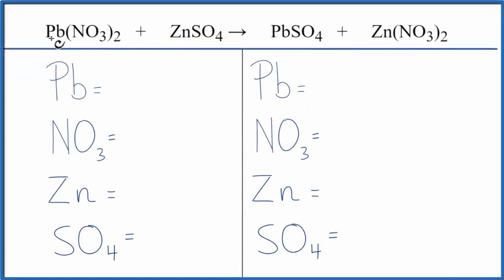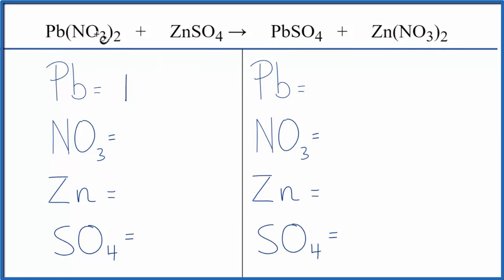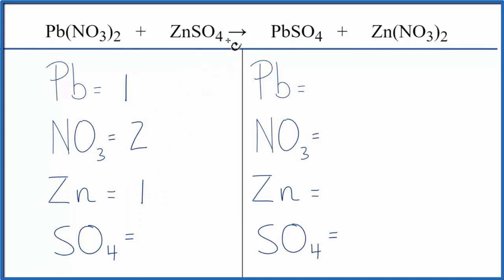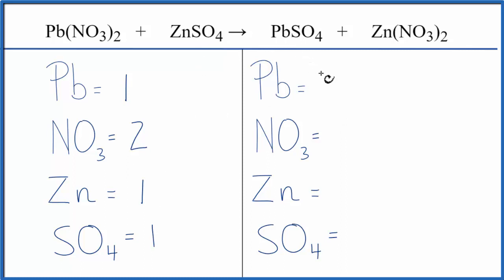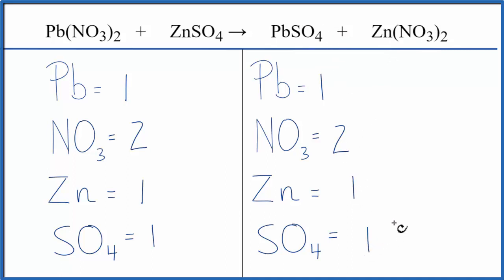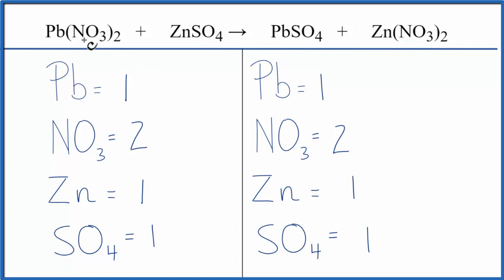How to Balance Pb(NO3)2 + ZnSO4 = PbSO4 + Zn(NO3)2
In this video we'll balance the equation Pb(NO3)2 + ZnSO4 = PbSO4 + Zn(NO3)2 and provide the correct coefficients for each compound.

To balance Pb(NO3)2 + ZnSO4 = PbSO4 + Zn(NO3)2 you'll need to be sure to count all of atoms on each side of the chemical equation.

Once you know how many of each type of atom you can only change the coefficients (the numbers in front of atoms or compounds) to balance the equation for Lead (II) nitrate + Zinc sulfate.